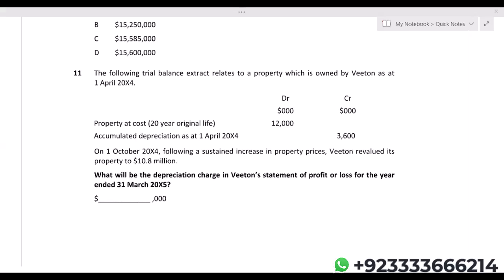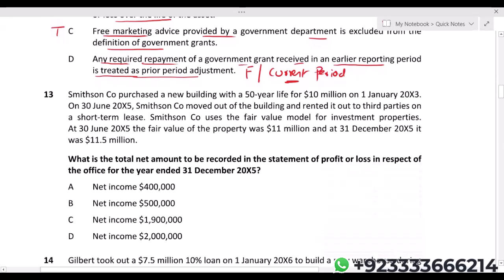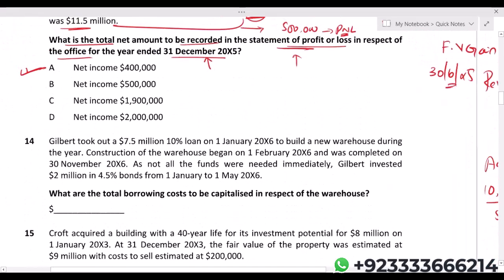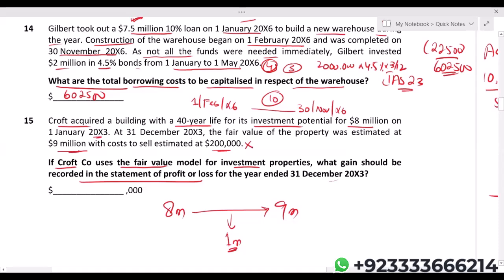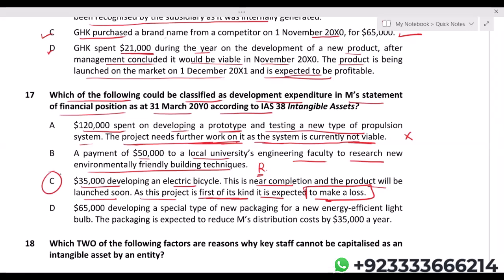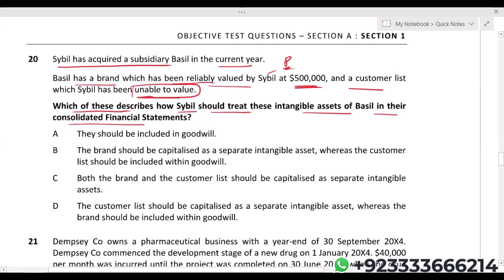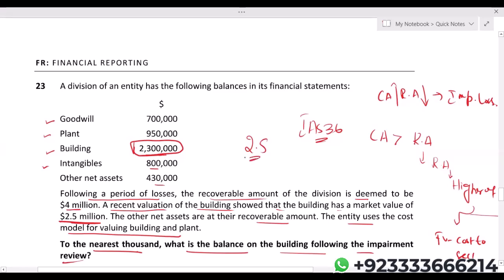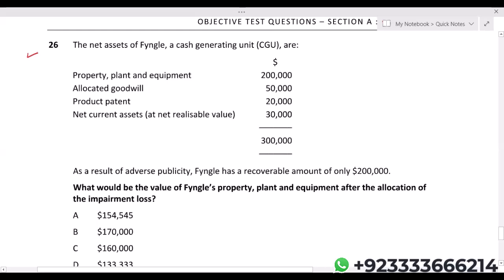ACCA Financial Reporting (FR) | LIVE REVISION LECTURE 3 | TOPICS IAS 16 IAS 36 IAS 38 IAS 40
Welcome to our ACCA Financial Reporting (FR) Live Revision Session 3! In this comprehensive video, our expert instructor will guide you through a detailed review of International Accounting Standards (IAS) 16, 36, 38, and 40.

This session is specifically designed to help you prepare for your March attempt at the ACCA FR exam. Our instructor will cover all the key concepts, providing expert analysis and insights to ensure you have a thorough understanding of these critical IAS standards.

Key Topics Covered:

IAS 16: Property, Plant and Equipment
IAS 36: Impairment of Assets
IAS 38: Intangible Assets
IAS 40: Investment Property

What to Expect in this video:
Detailed explanations of each IAS standard
Examples and illustrations to aid understanding
Expert analysis and insights from our experienced instructor
Opportunities to ask questions and engage with our instructor

Boost your knowledge and confidence in ACCA Financial Reporting
Gain a deeper understanding of IAS 16, 36, 38, and 40
Improve your chances of passing the ACCA FR exam in March

For more ACCA content, including live revision sessions, video lectures, and study tips
To stay up-to-date with the latest developments in ACCA and accounting

Let us know what you think of this video
Share your experiences and tips for passing the ACCA FR exam
Help us spread the word about our ACCA content

financial dashboard,acca financial reporting questions and answers pdf